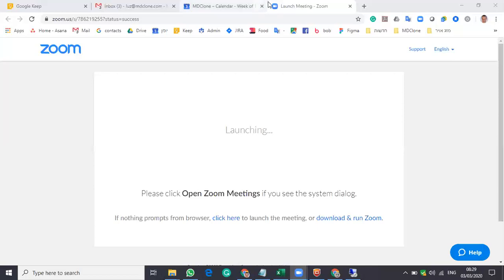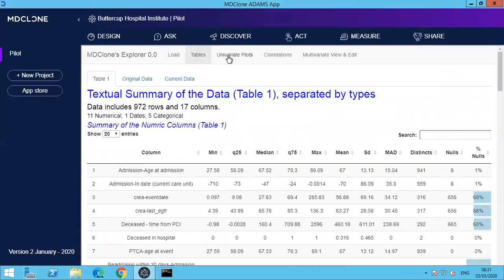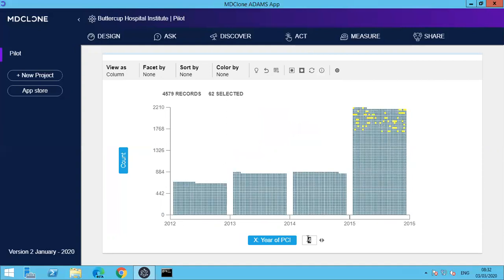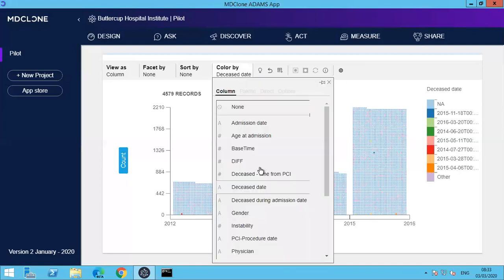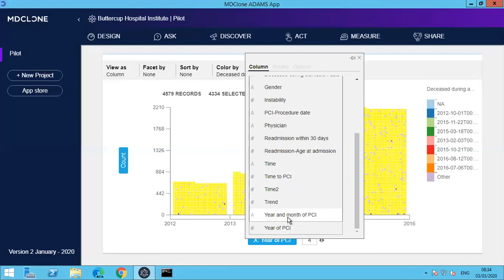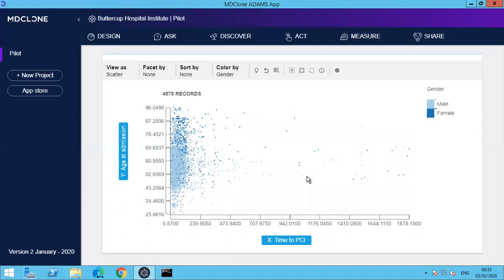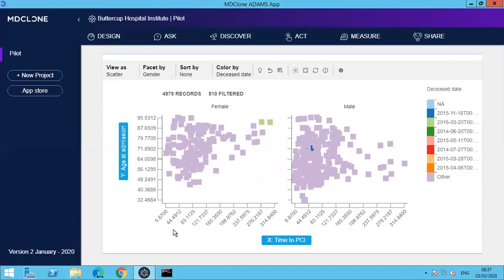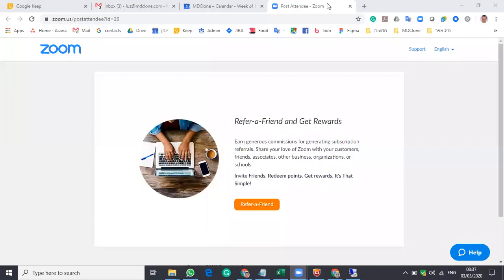Time to PCI - MDClone demo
The story of time to PCI